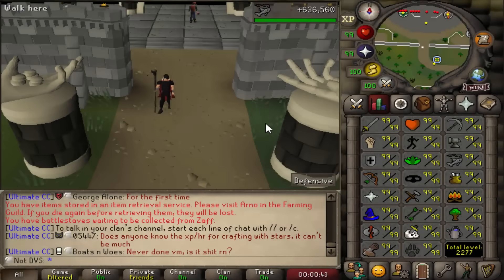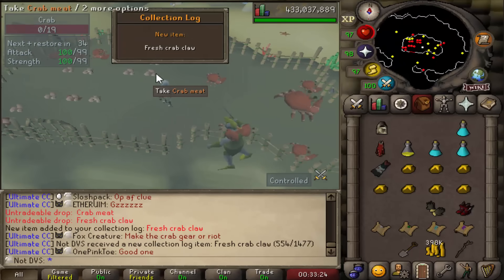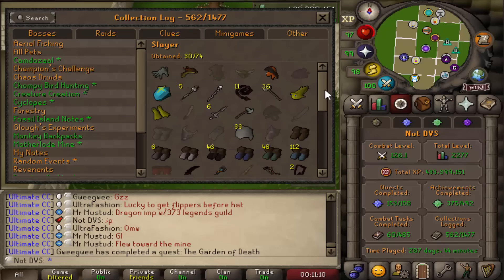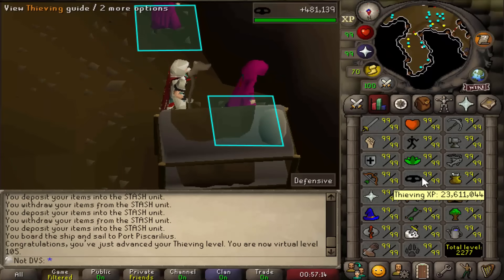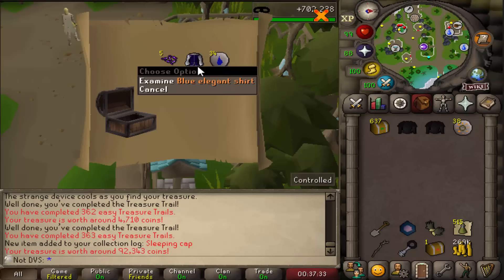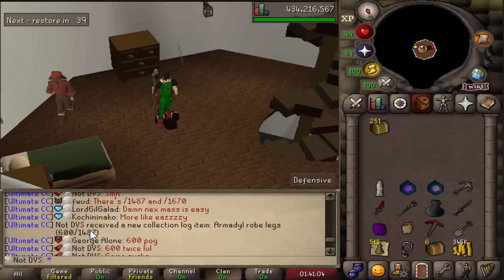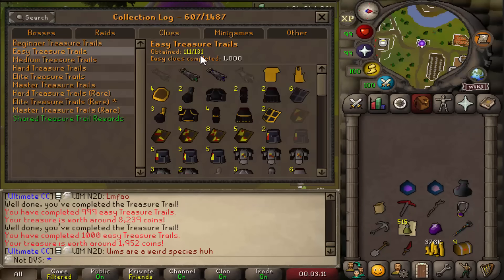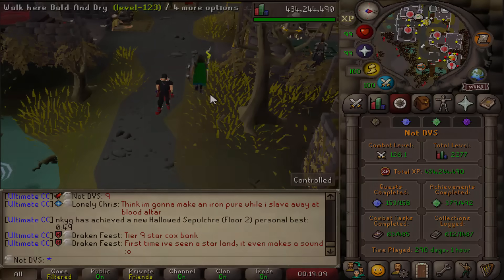I Opened 1,000 Easy Clue Caskets on my UIM | Every Drop: No Banking (#20) [OSRS]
In this series I attempt to get every item in the OSRS Collection Log on an account that I can't access my bank on and am limited to the 28 slots in my inventory (Ultimate Ironman). In this episode I open easy clue caskets and reach 1,000 total opened. I also show the master clue casket loot I got as well.